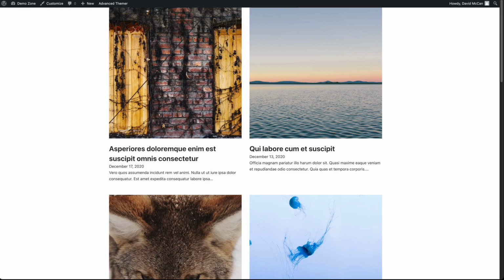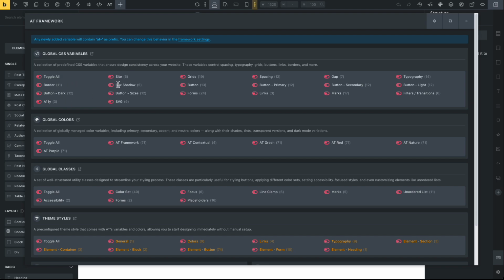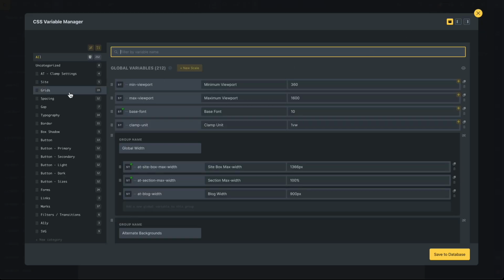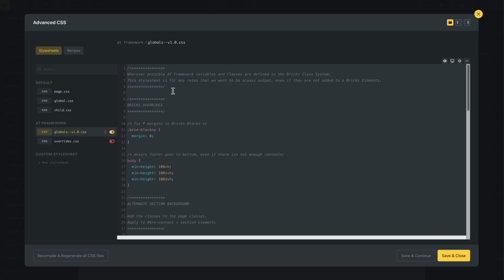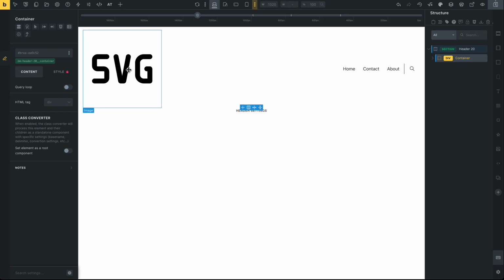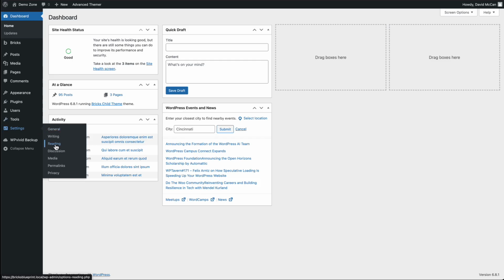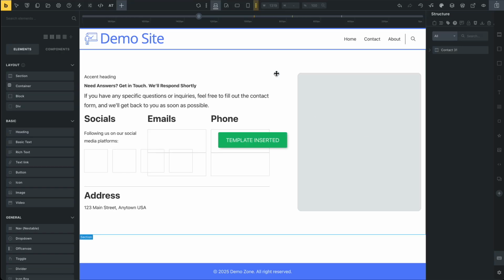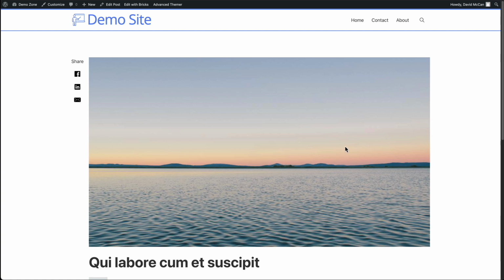Using the Advanced Themer Framework and Bricksmaven Templates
Advanced Themer is a plugin that works with Bricks Builder and adds a ton of features.  They recently added the Advanced Themer CSS framework which is easy to use and well integrated with Bricks.  In this video I show how to set it up and then use it together with the Bricksmaven template collection to quickly create a demo site.

00:00 Introduction
01:16 Test Website Setup
03:11 Setting up the AT Framework
11:44 Bricksmaven Introduction
13:10 Creating the Demo Site Templates and Pages
23:23 Discussion and Conclusions